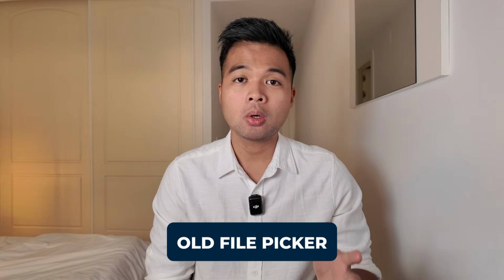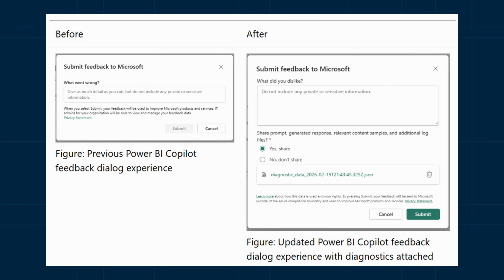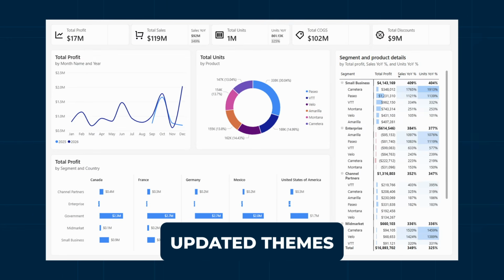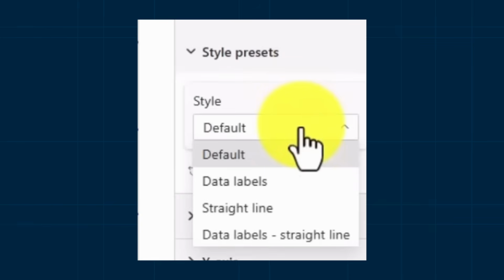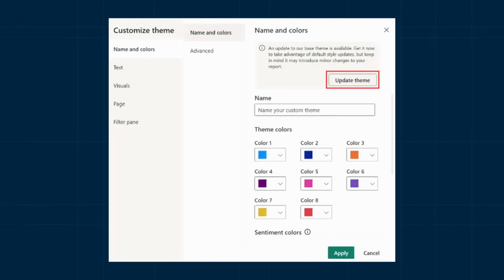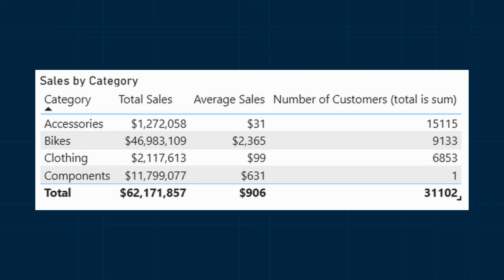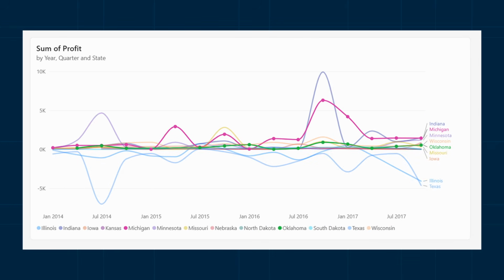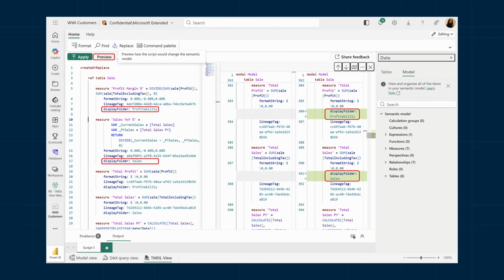POWER BI MARCH 2026 UPDATE - Custom Totals, New Base Themes, TMDL View on Web AND MORE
🕓 TIMESTAMPS
0:00 - Intro
00:17 - File Picker
00:47 - Copilot
01:05 - AI Summary
01:21 - Translytical Task Flows
01:42 - New Base Themes
03:17 - Custom Totals
04:22 - Series Label Lines
04:45 - Input Slicer
05:00 - TMDL View on Web
05:26 - DAX UDFs